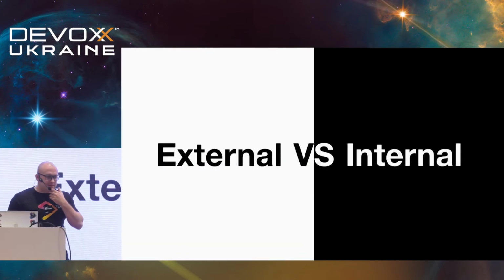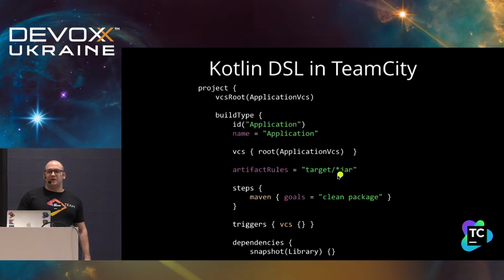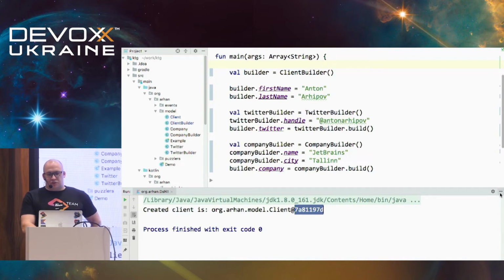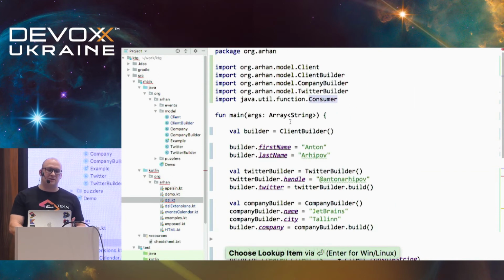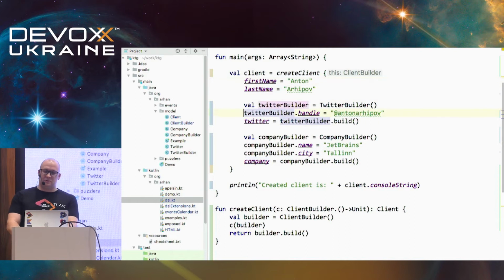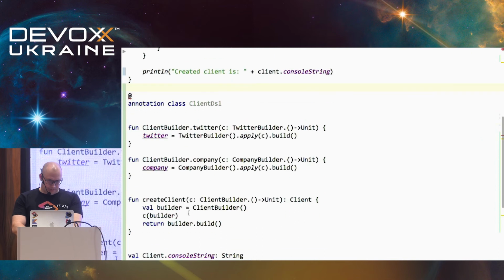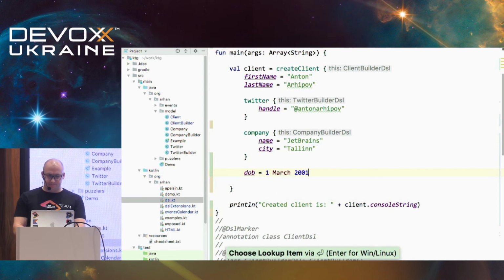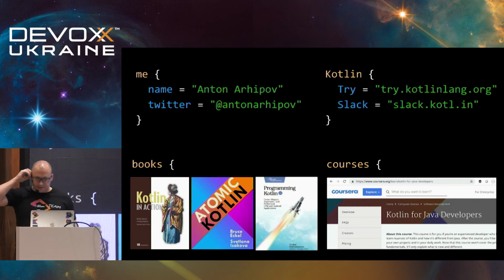DevoxxUA 2018: Kotlin DSL in 1 hour (Anton Arhipov)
6-7th of November Kyiv, Ukraine

Learn how to create type-safe and statically typed DSLs in Kotlin. Uncover the language features that makes DSL creation possible. We’ll take a look at a few practical examples and create a simple DSL ourselves.